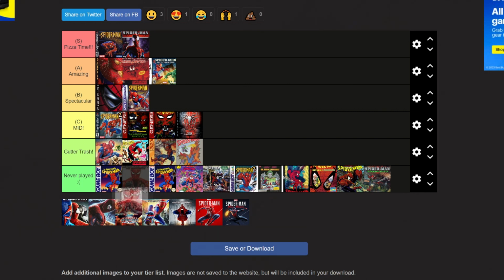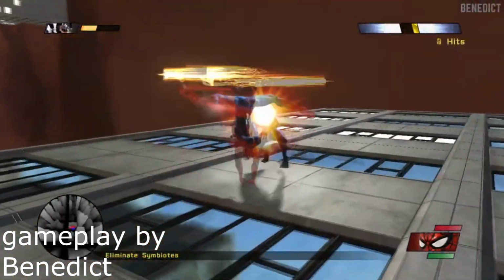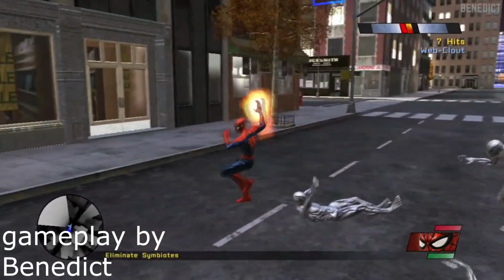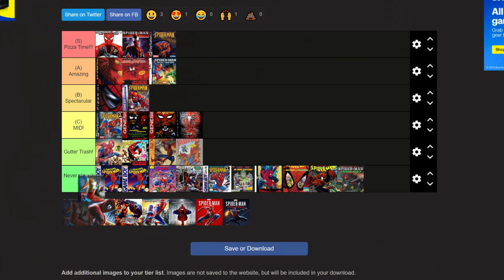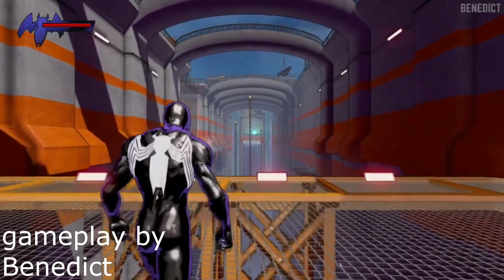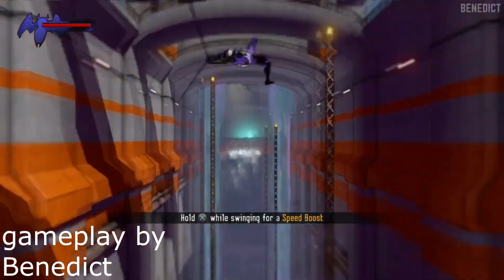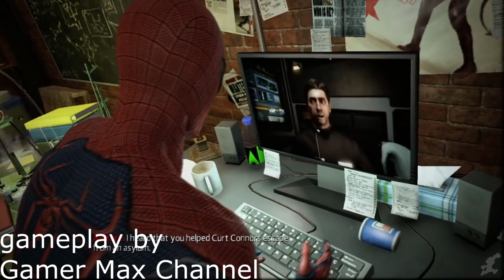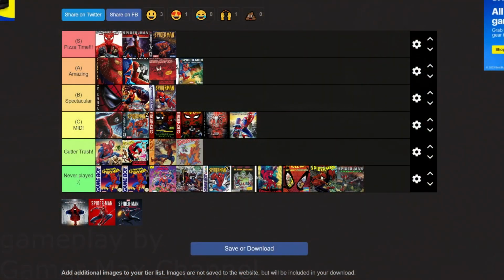The Ultimate Spider-Man Game Tier List Part 3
New video: this is part 3 of my Spider-Man video game tier list videos And this time I got to say this might be the most controversial video but I'm probably exaggerating but nevertheless, here's the video.

Spider-Man web of shadows:
0:00

Spider-Man shattered dimension: 14:52

Spider-Man Edge of Time: 26:51

Spider-Man Total mayhem: 33:12
The Amazing Spider-Man: 34:18

Amazing Spider-Man 2: 39:59

Insomniac Spider-Man: 43:54

Spider-Man Miles Morales: 1:01:10

outro: 1:13:00